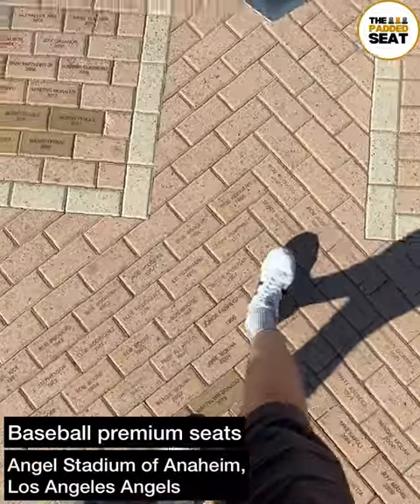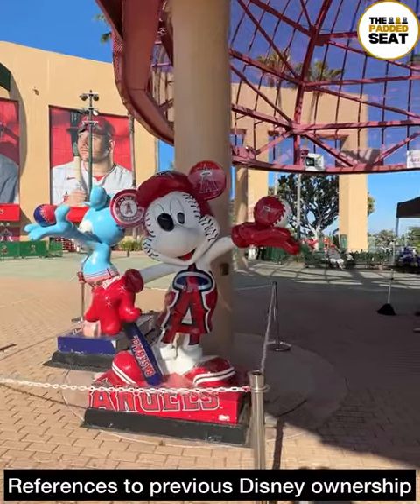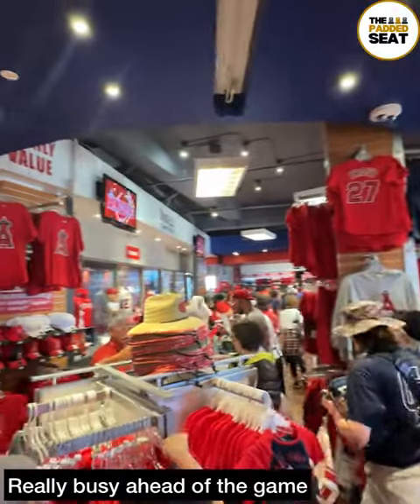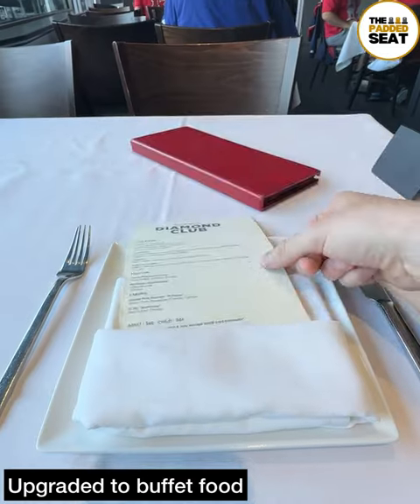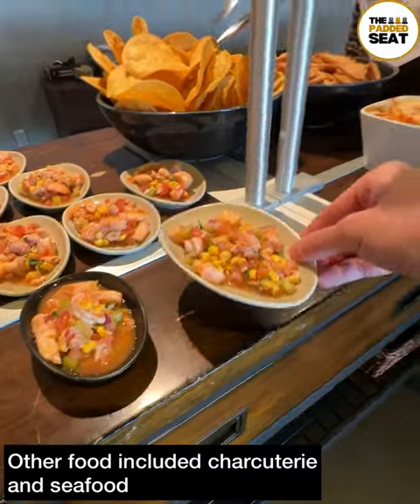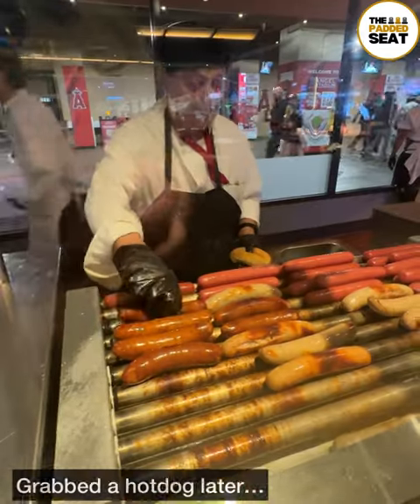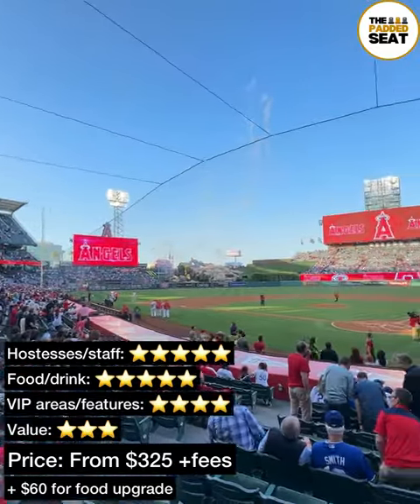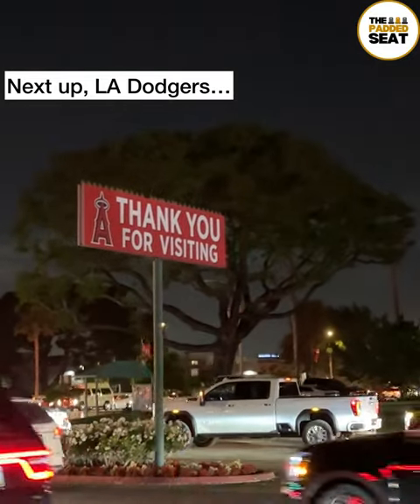Reviewing Los Angeles Angels premium seats inside Lexus Diamond Club 🇺🇸⚾️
We made our way to Los Angeles Angels to try out some premium seats for a baseball game! ⚾️

Here's how we got on inside Lexus Diamond Club...